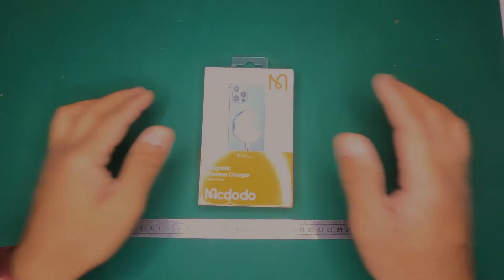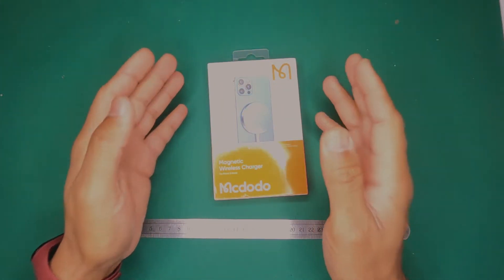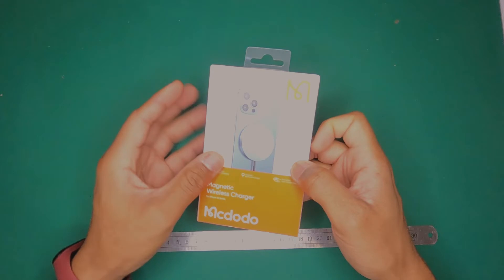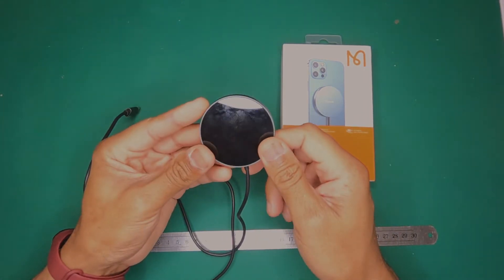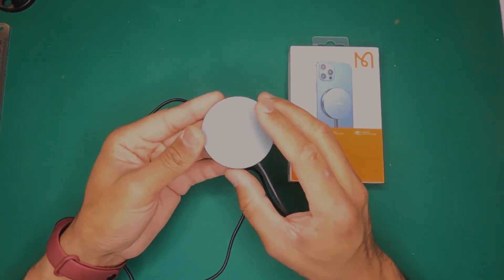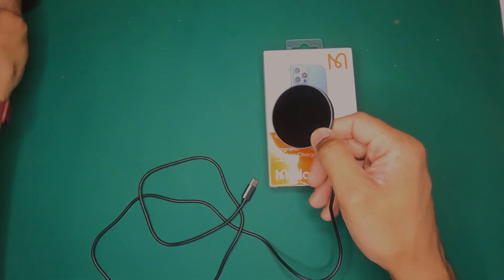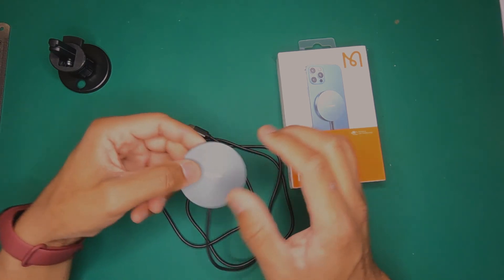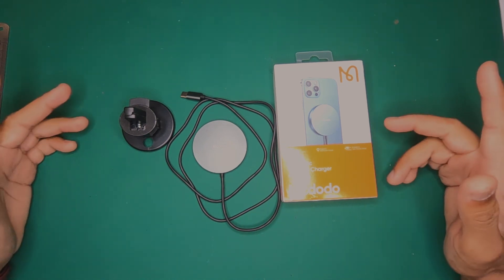Magsafe vs Magnetic Wireless Charging & the Mcdodo 15W Magnetic Wireless Charger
Not every charger labeled Magsafe complies with the standard 55mm Apple Magsafe diameter. If the diameter of the puck is not specified in the online listing or on the packaging, ask the seller to confirm the puck dimensions even though the product is clearly labeled as Magsafe.